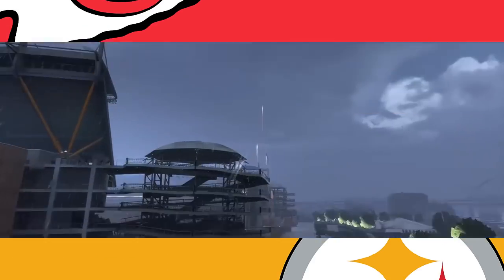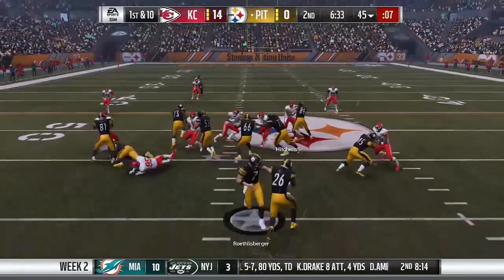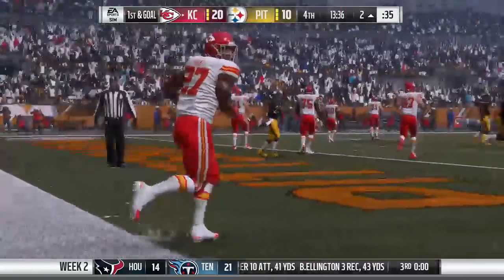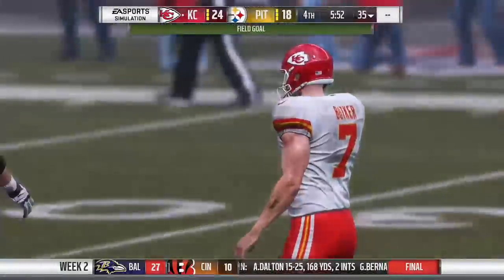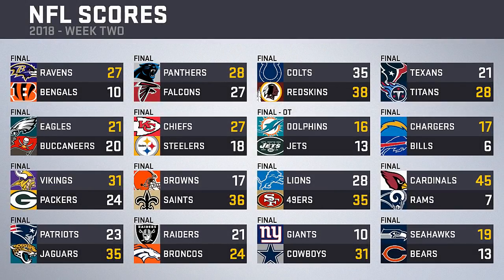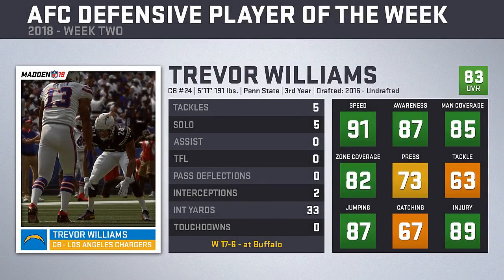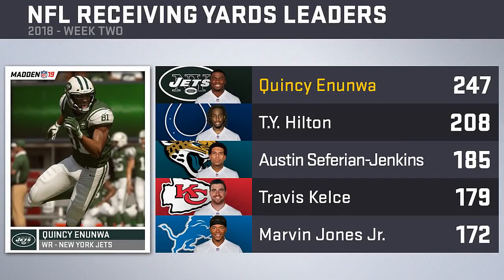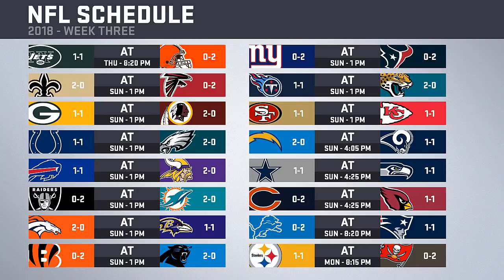STORMING INTO THE STEEL CITY | Madden 19 Chiefs Franchise S1 WK2 at Steelers (Ep. 4)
In Week 2 we head to Pittsburgh looking to get back on track after the opening day loss in Los Angeles. Can the Chiefs bounce back after their lackluster performance or is 0-2 on the docket for the Chiefs.